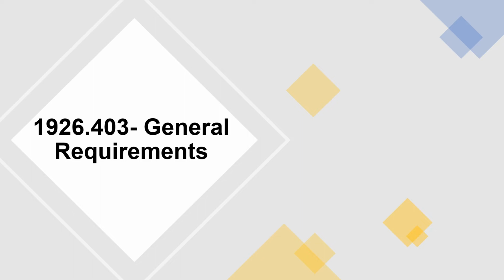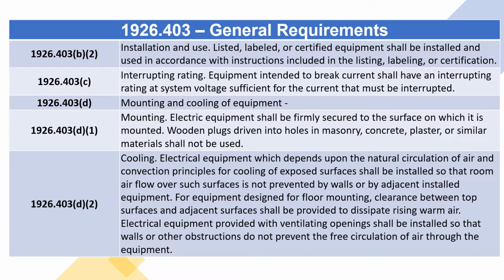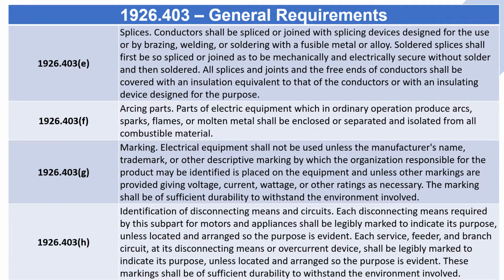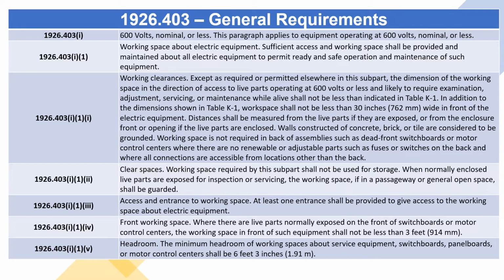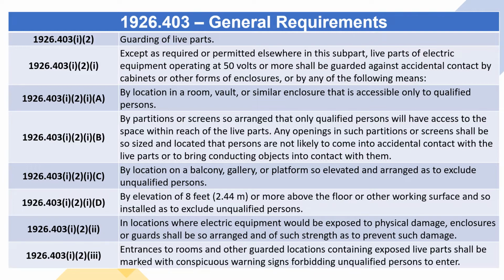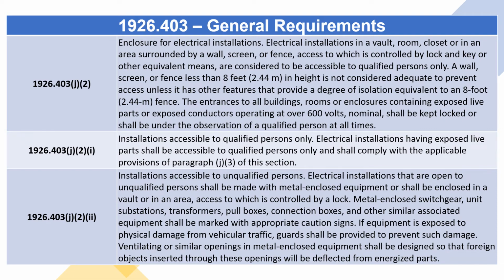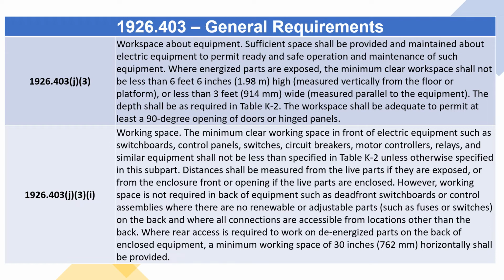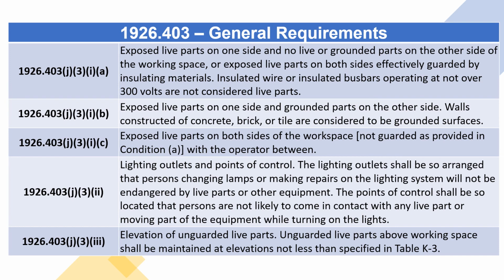OSHA 1926.403 - General Requirements